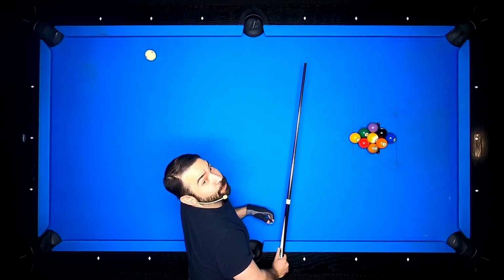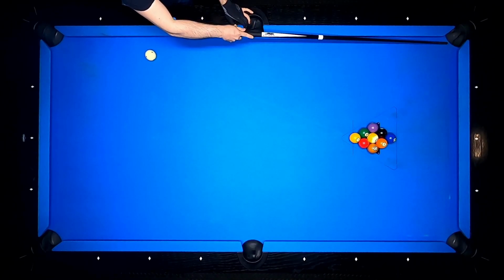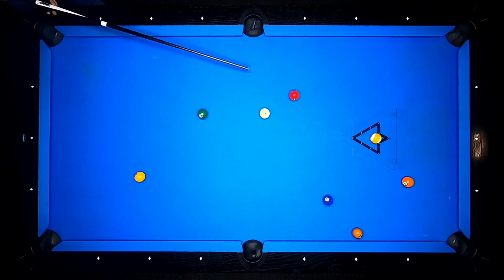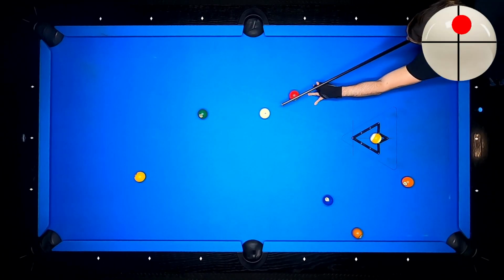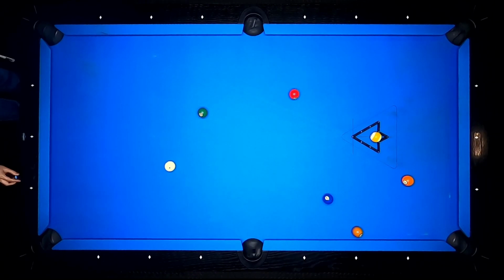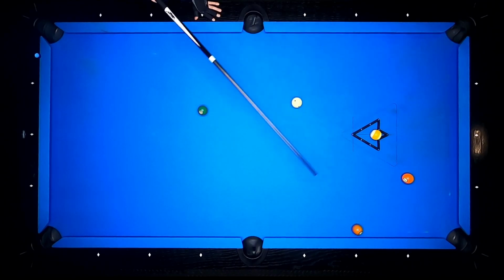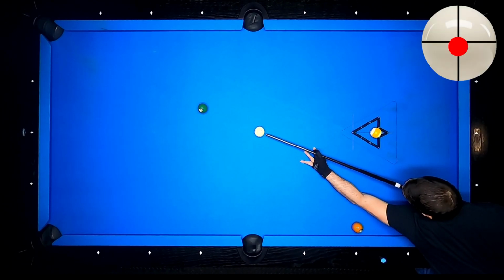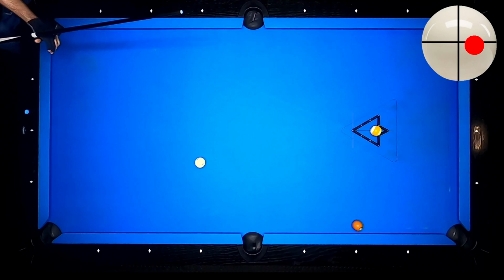Break & Runs: 9-Ball: "Good" Side Of The Shot Line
What's going everybody?!?  I'm finally trying to make time to record some content for everyone to enjoy and I hope you enjoy this one where I bring back the aerial view of my table using my GoPro Hero 8.  In this aerial view, you'll see me break and run a 9-ball rack while emphasizing about trying to keep your cue ball on the "good side" of the shot line of the current object ball.  This way it's easier to transition to the next object ball!

I'm proud to announce my first official sponsor Onboard Sportswear, the company that makes the apparel for the Mosconi Cup!  Have a look at their apparel line

Equipment:
Pool Table Lights
Gym Mats
Wireless Headset

Chapters
00:00 [Intro]
00:18 [Aerial View 9-Ball Runout]
09:39 [Outro]